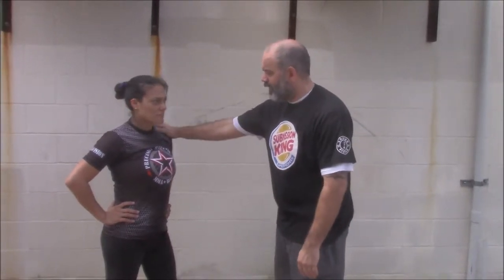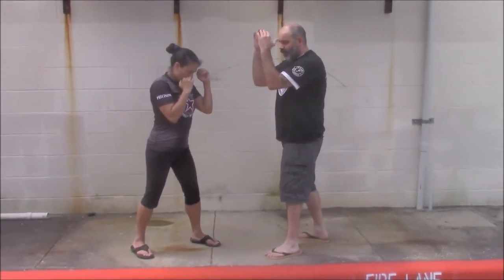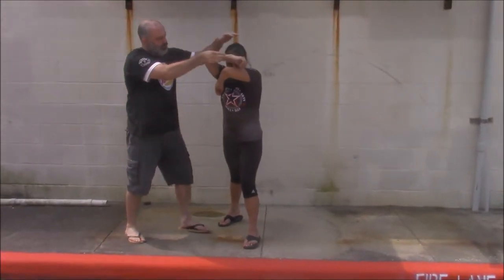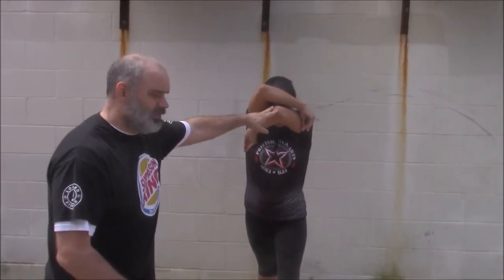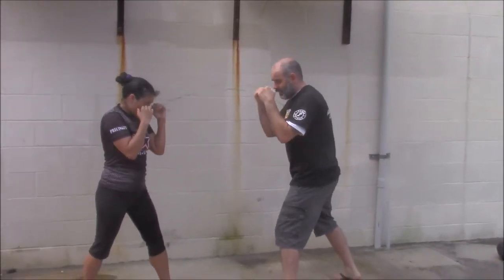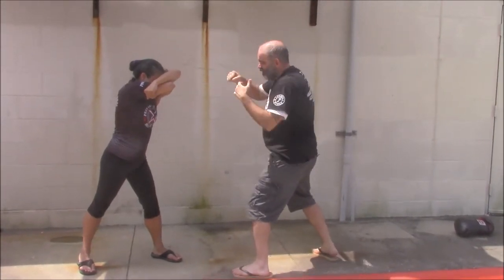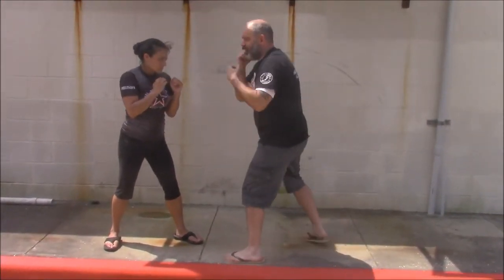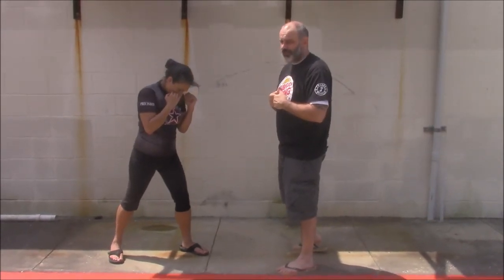The Easy Way To Block Punches To Your Head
Precision MMA in Houston, TX offers classes for all ages in Brazilian Jiu Jitsu, Kickboxing, and Mixed Martial Arts